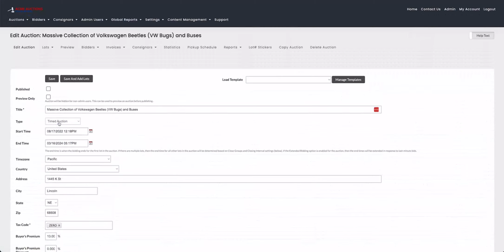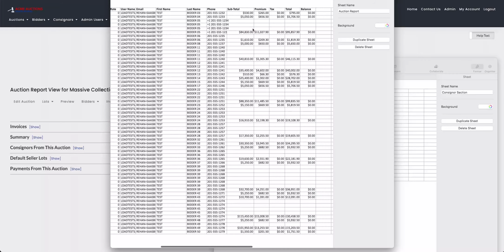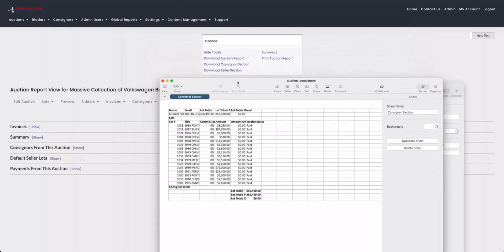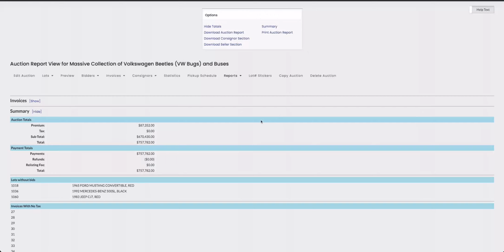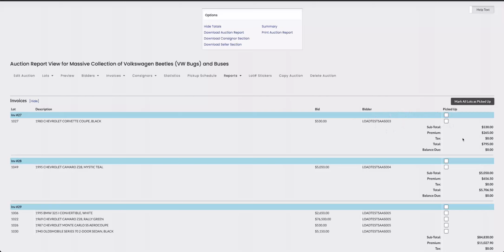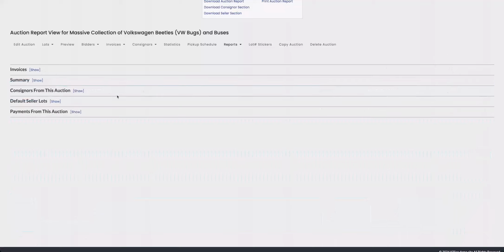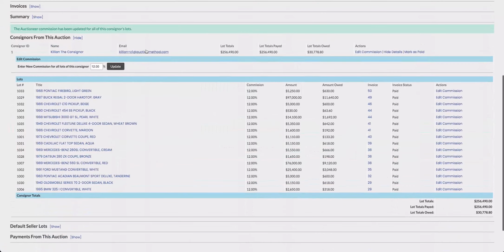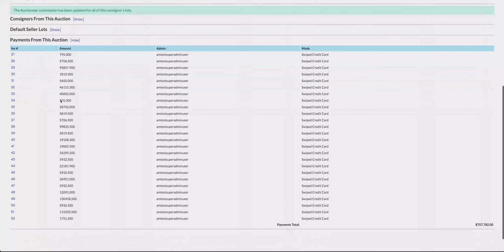How to View Auction Reports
The auction report is a page that will show all vital information, from items report, sales, invoices and much more. This is a really useful page if you want to be able to look at a lot of information at a glance, which can all then be opened to see a more detailed breakdown of information.

This video will show you:
-How to access the auction report
-A breakdown of the report
-How to open detailed reports, and collapse information that you don't want to see.